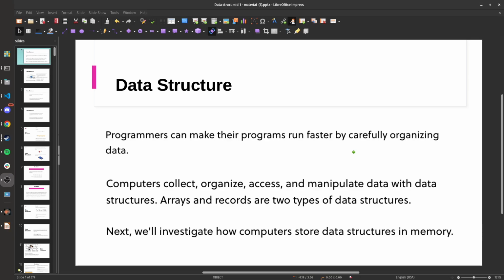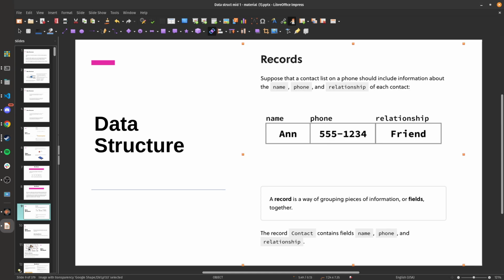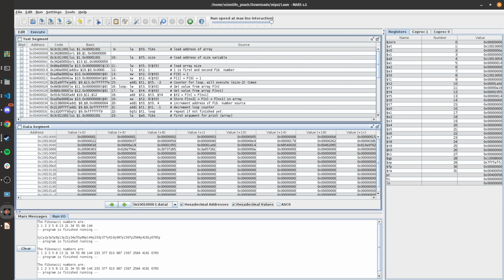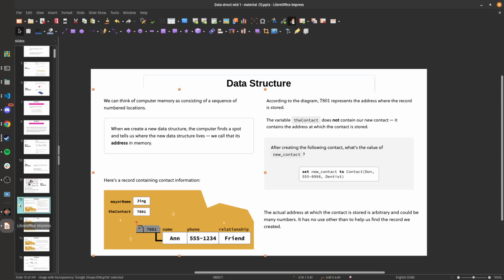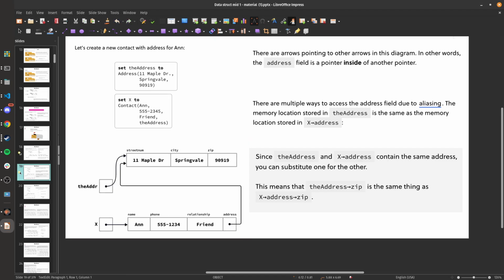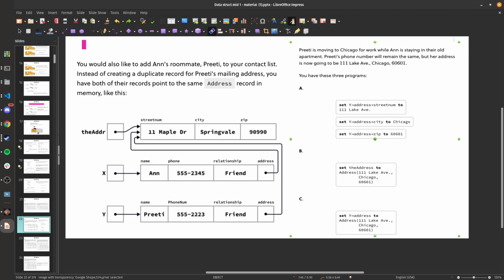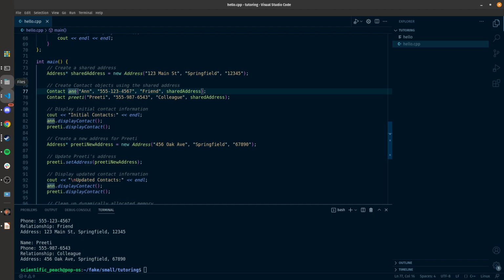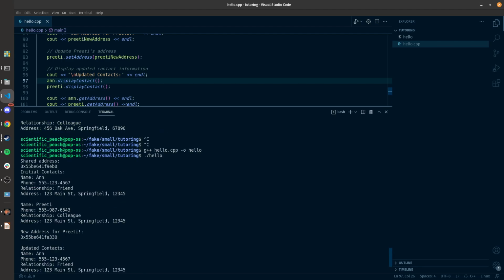Arrays, Records, Memory address, and classes. Slides 1-26 (DataStructures 1)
In this video we cover the basics of data structures and how data is stored in memory. First take of a new series. Future videos will be better. I highly advise watching at 2x speed.